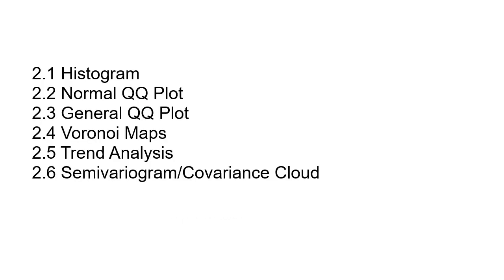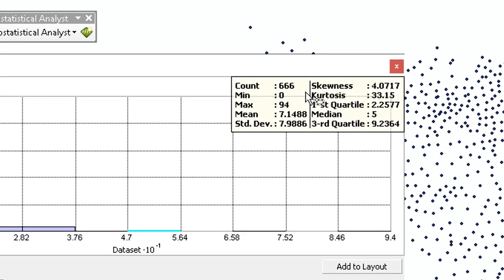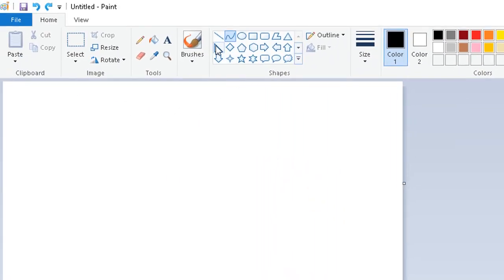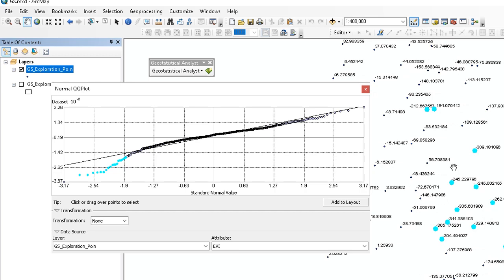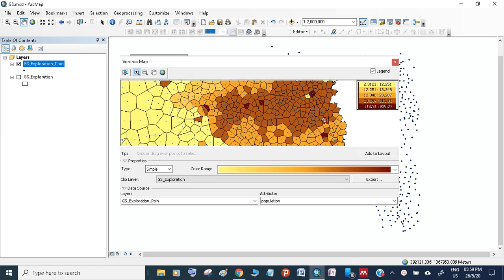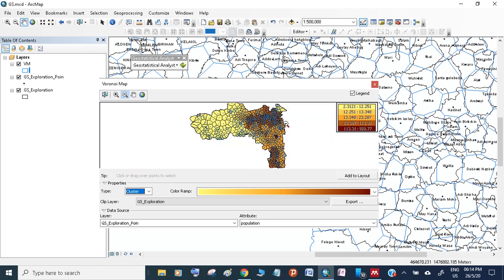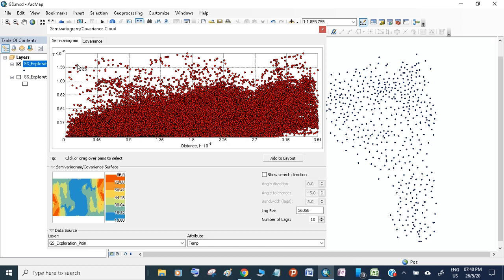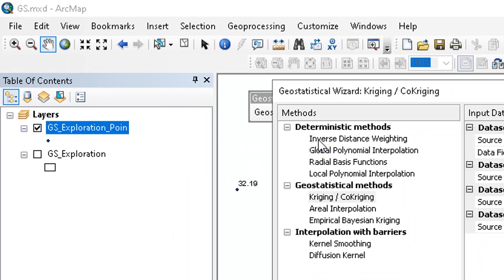Geo-statistical Analyst Part 2 - Data Exploration